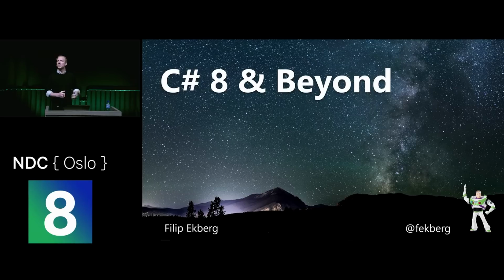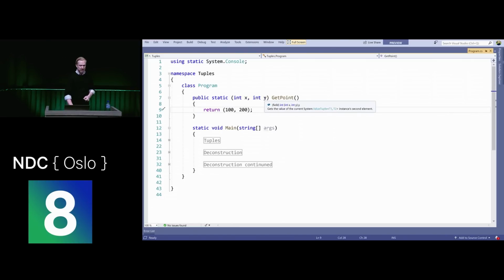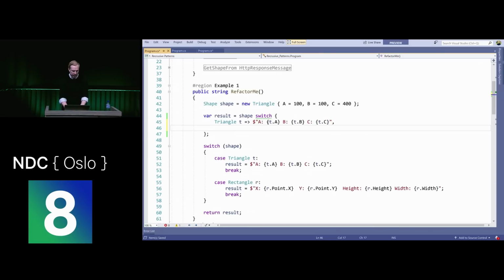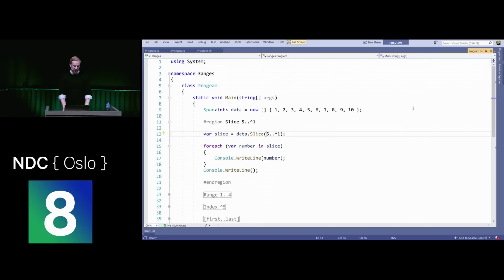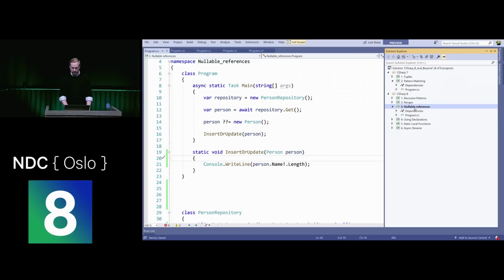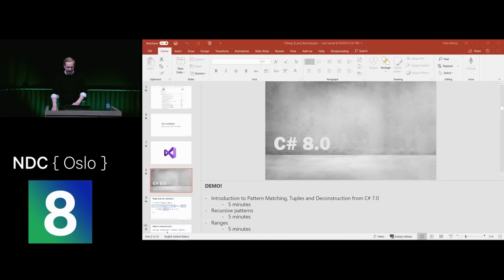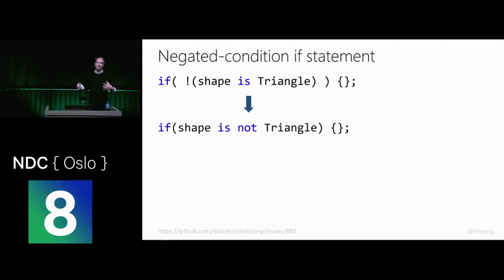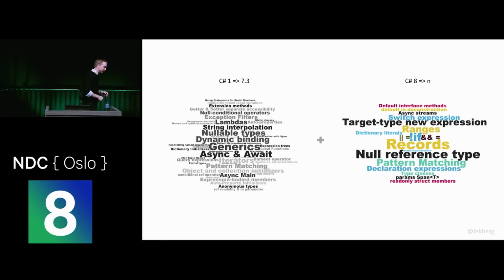C# 8 and Beyond - Filip Ekberg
One of the most popular programming language on the market is getting even better. With every iteration of C# we get more and more features that are meant to make our lives as developers a lot easier.

Join me in this session to explore what's new in C# 8, as well as what we can expect in the near (and far) future of C#!

We'll talk about:
- News in C# 8
- Pattern Matching (incl. Record Types)
- Nullable Reference Types and How to Avoid Null Reference Exceptions
- How Async & Await is Improving